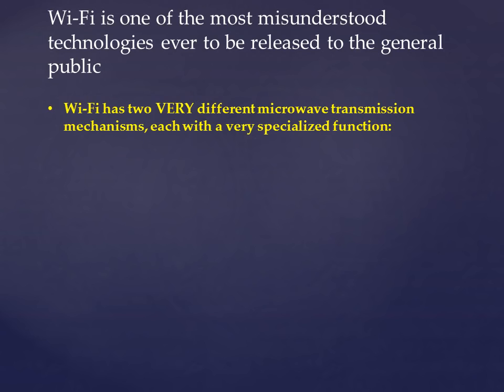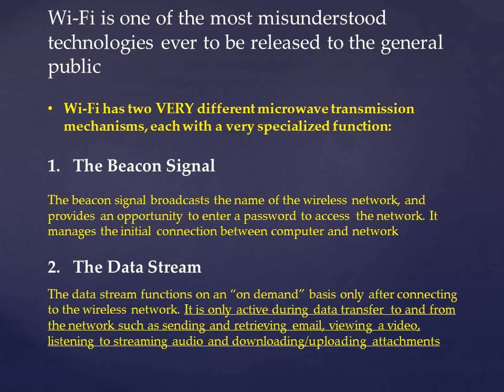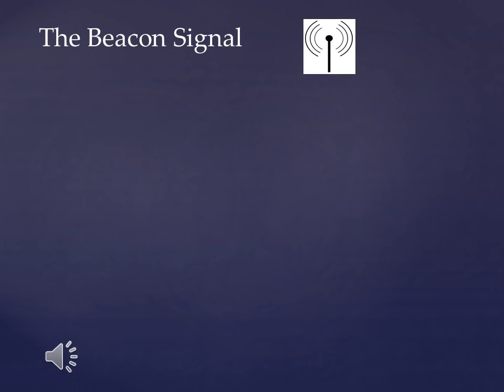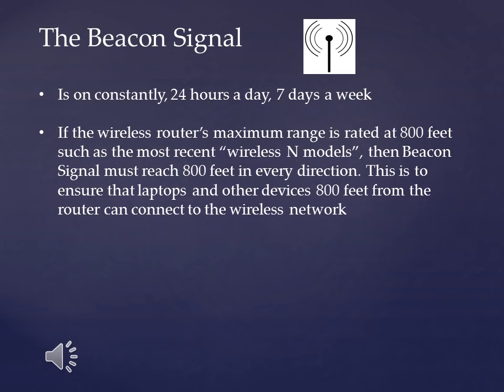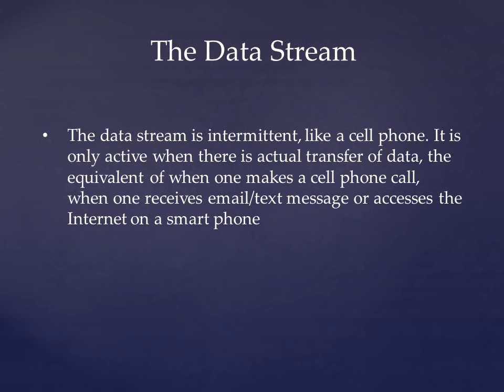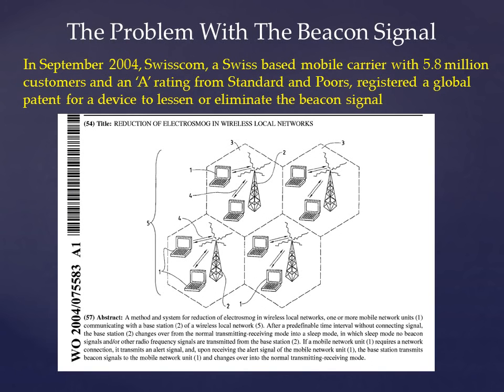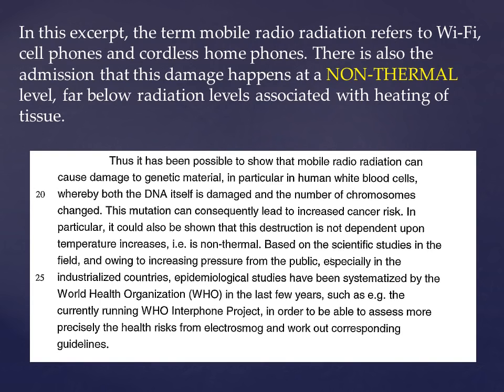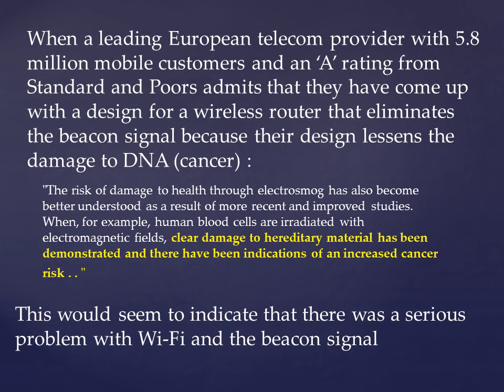WIFI-tehnoloogia lihtne seletus - probleem majakasignaaliga